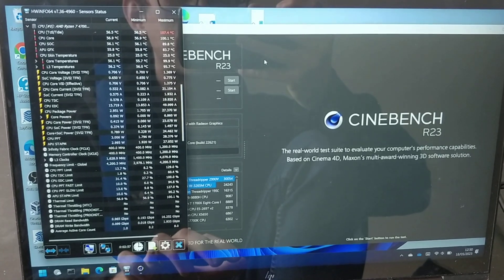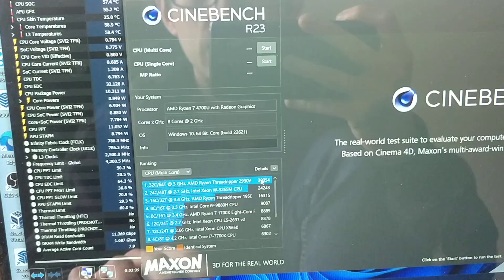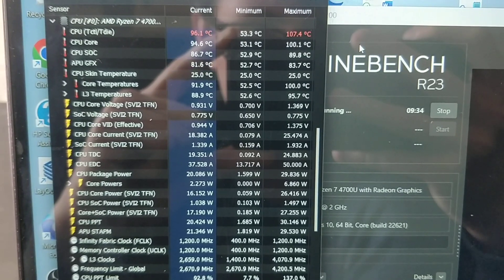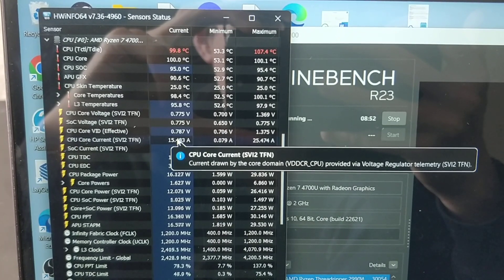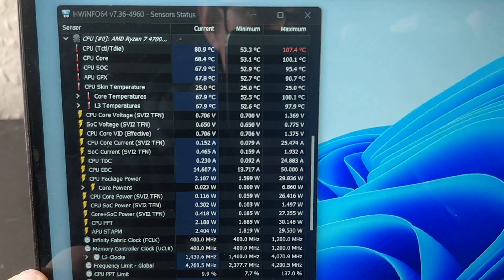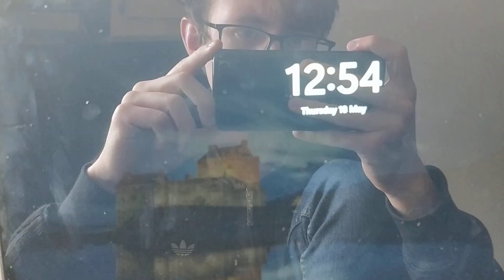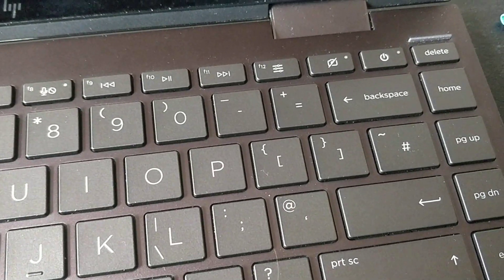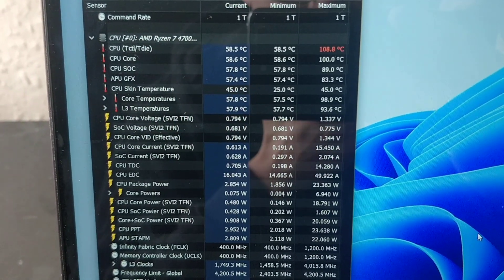HP Envy x360 fan control thermal sensor bios bug (F23)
HP Envy x360 AY series - F23 BIOS.
The bug:
The laptop's skin temp sensor (infrared thermal sensor) freezes and stops updating the temperature.
In this example it got stuck at 25c. This causes issues for fan control. We can see that during a benchmark the machine sat at 100c for almost a minute with the fan completely turned off.

To fix:
Restarting the machine *does NOT* fix the issue. I restarted the machine on video. Only shutting down / hibernating the machine fixes it.
This leads me to believe it is a firmware bug.

Chapters:

0:00 Introduction
0:20 Temperature read outs
0:57 Benchmark starts
1:15 CPU hits 100c with fan off
2:08 Fan starts
2:26 Stop benchmark, allow laptop to cool
2:58 fan abruptly stops
3:28 Restart laptop, skin temp reading same
4:10 Boot laptop from hibernate
4:25 True CPU skin temp reading